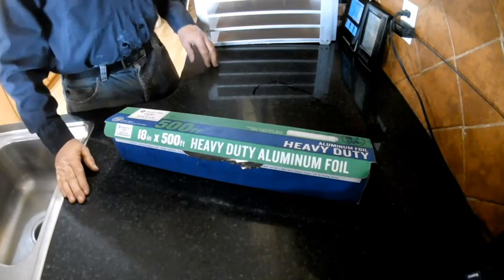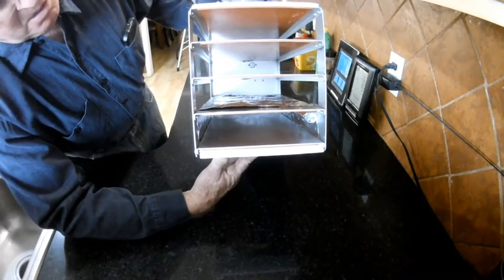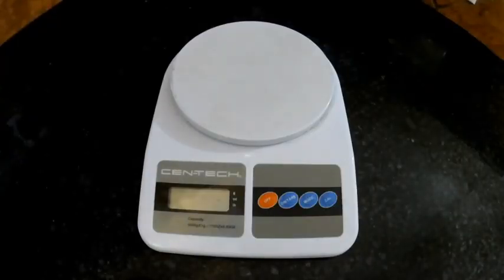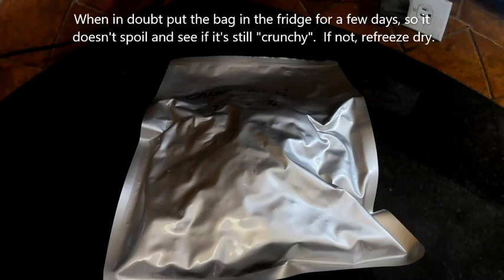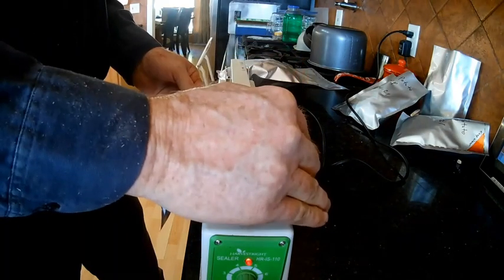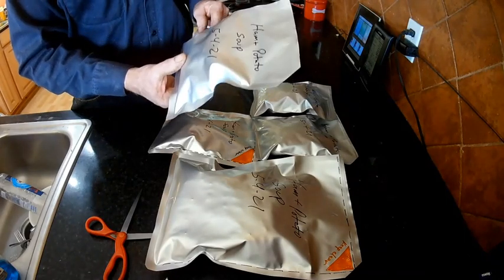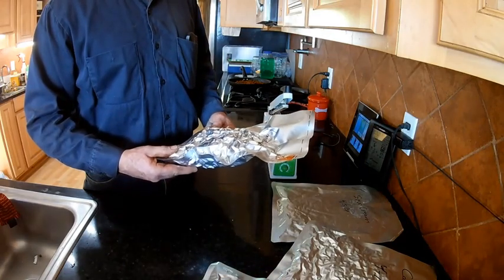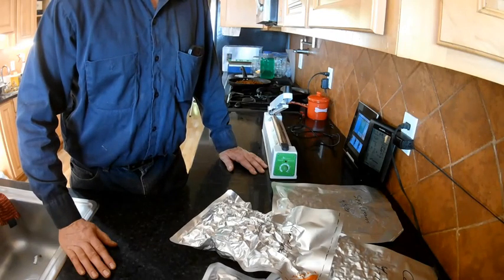Hints and Tips Harvest Right Freeze Drier Part 2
Hints and tips on how to improve your experience with Harvest Right Freeze Driers.  Including:
Wrapping bottom tray, Drain valve check, Using your upper lip, Making a vacuum gauge, Vacuum testing,  Before /After weight, Crunch test, and Vacuum sealing.

Note:  The JIC fitting is a Number 12 (3/4") with a 1-1/16" MPT

Below is the recipe featured in this clip:
HAM AND POTATO SOUP

1 large onion, diced
½ c. butter
8 cups water or broth
2 cups diced ham or1 ham bone with meat
1 14.5 oz. can green beans
8 large potatoes, peeled and diced
4 cups milk, or for richer soup, half and half or cream
1 tsp. (or to taste) Tabasco or other hot sauce

In a large pot, sauté onion in butter until onion is translucent.  Add ham(bone), water or broth, beans and potatoes.  Boil until potatoes are tender.  Mash half of the potatoes.  Add milk or cream, Tabasco sauce and salt and pepper.  Heat through.  Yield: 6 servings.